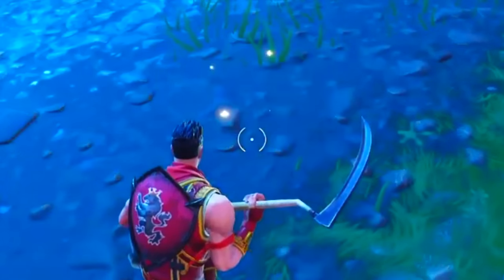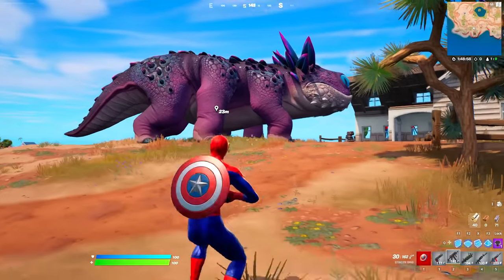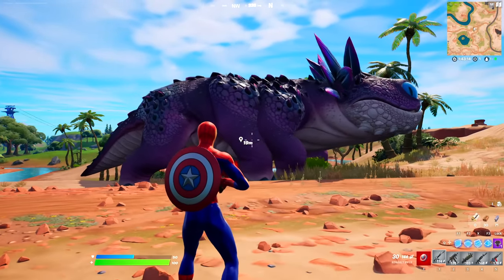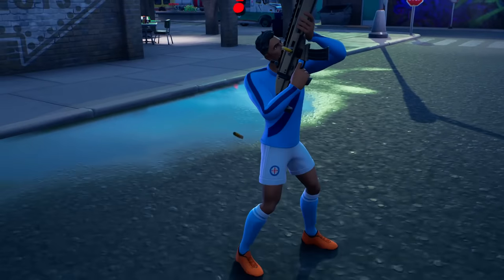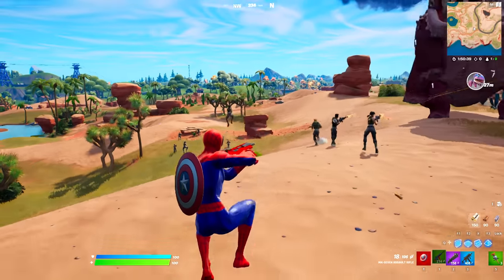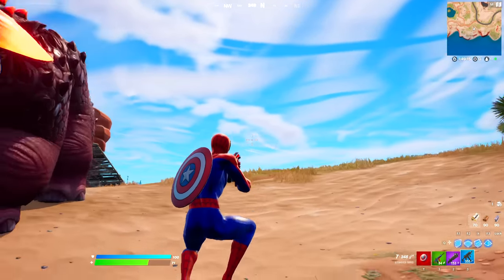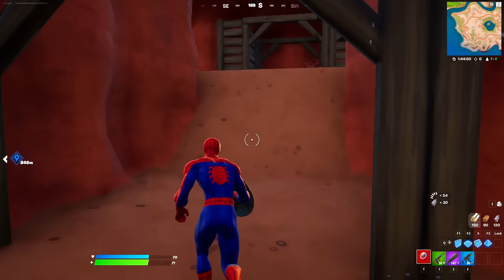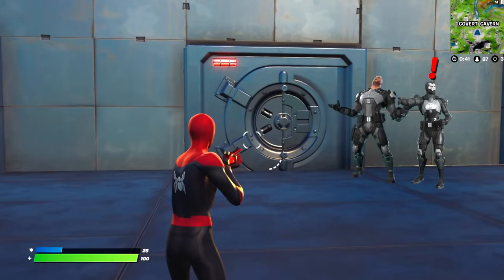New BABY KLOMBO Update in Fortnite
New BABY KLOMBO Update in Fortnite, All myths busted and Baby Klombo Boss Location Secrets Revealed and Klombo locations Revealed